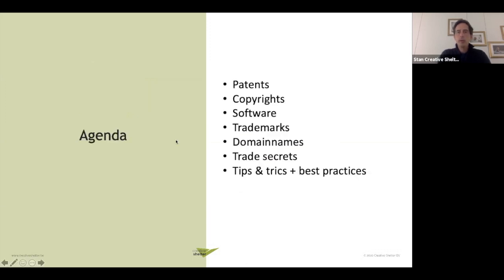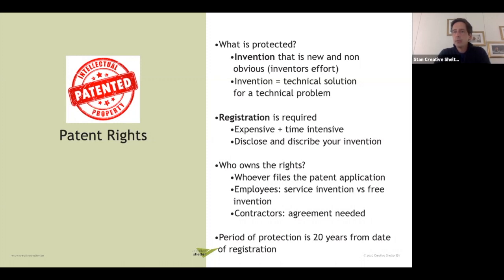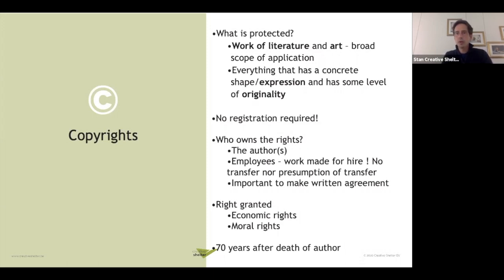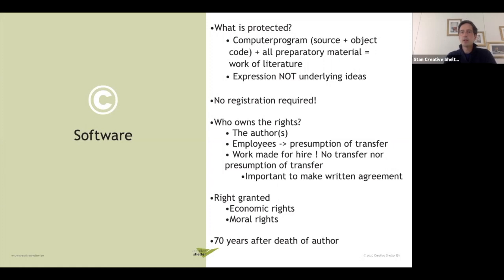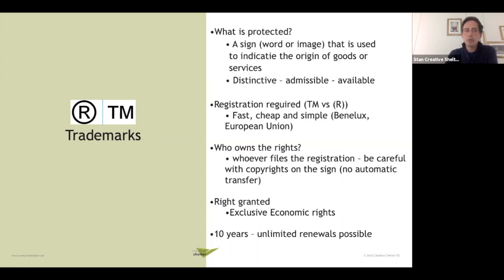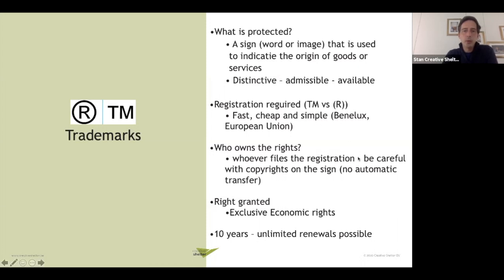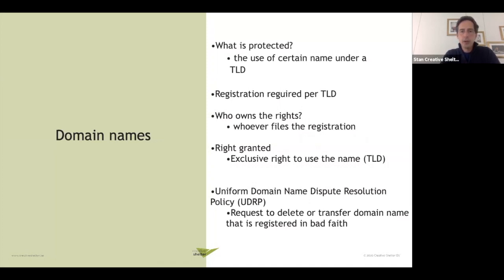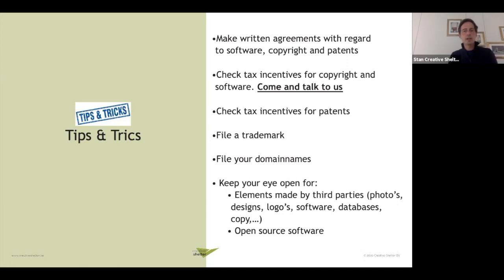Protect your IP rights with Stan De Vocht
Quite often in our independent business we come to a question how to protect the IP rights? Who owns them if you are doing an assignment for someone? Join this session to learn about the Copyrights, Trademarks and Patent rights in Europe and be aware of the steps you need to undertake to start owning what you are creating.

***ABOUT FREELANCE BUSINESS COMMUNITY***

Freelance Business Community is on a mission to support the growth of the freelance economy globally. It is a nexus between freelancers, solution and product providers targeting independent professionals and companies hiring freelancers.

We connect and stimulate the freelance economy via global events, masterclasses and publications. We help freelancers to run their independent business smarter, by collecting and sharing global know-how for all freelance scenarios.

🔵 FREELANCE BUSINESS MONTH (1-31 October): an initiative designed to unite the European freelance ecosystem and to show the power of growing independent businesses.

🟢 Join 8000+ fellow freelancers! Get the global know-how straight to your inbox and let’s grow together!